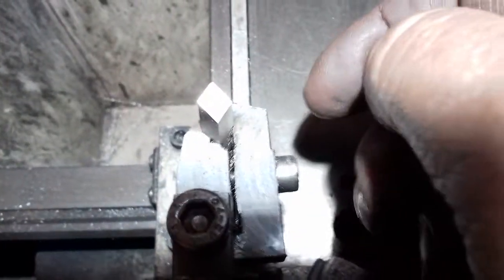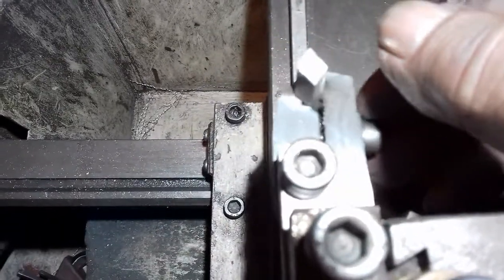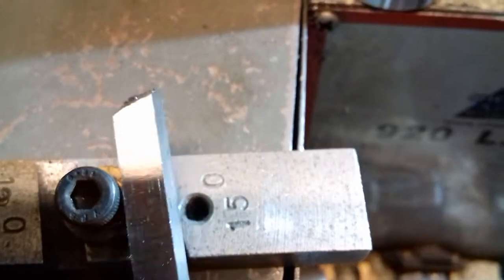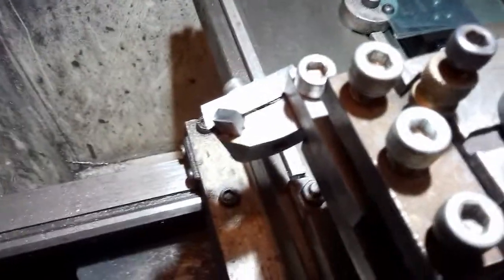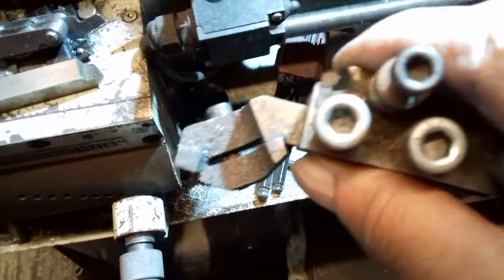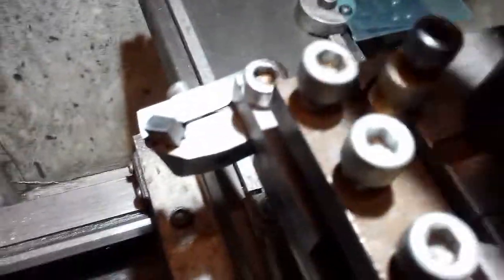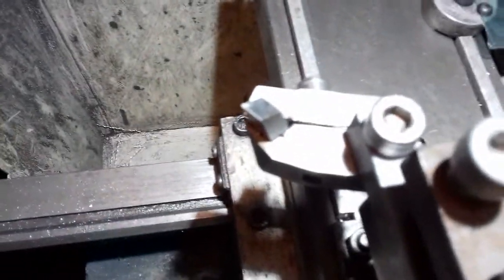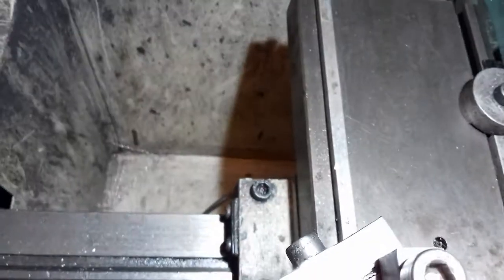No78 Lathe Tool DIY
diy Lathe Tool shape of a diamond.